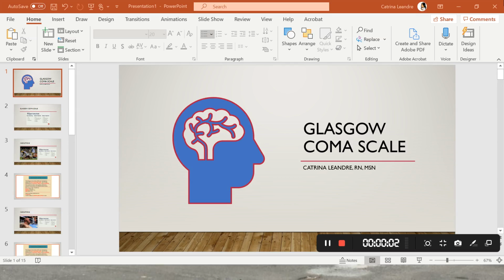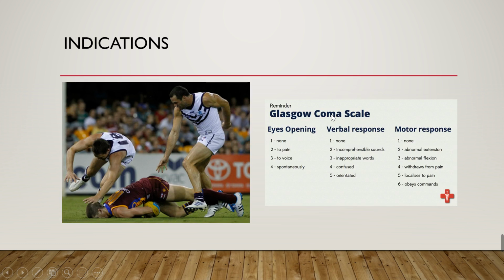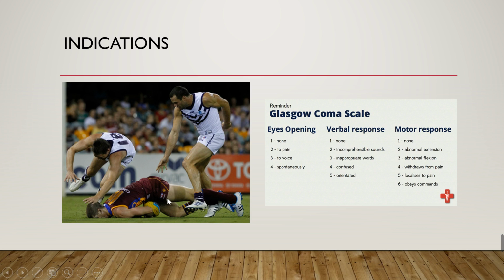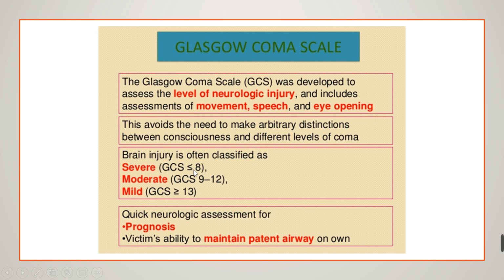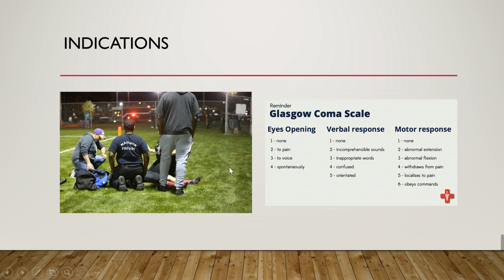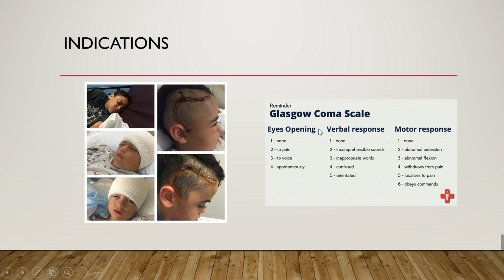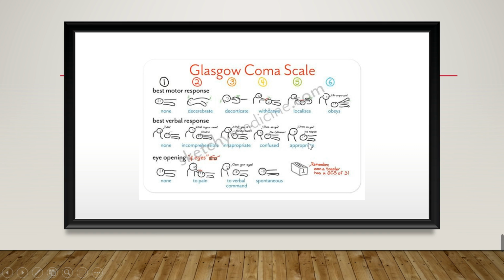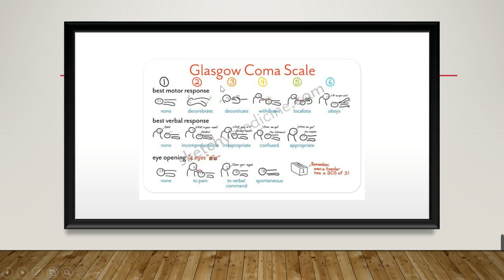NCLEX Glasgow Coma Scale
Catdaddy's Nursing School Tips. PLLC
Catdaddy's Nursing School Tips (TM)
Success, tranquility, and blessings.
The purpose of this website is to promote broad consumer understanding and knowledge of various health topics. It is not intended to be a substitute for professional medical advice, diagnosis, or treatment. Always seek the advice of your physician or other qualified health care provider with any questions you may have regarding a medical condition or treatment and before undertaking a new health care regimen, and never disregard professional medical advice or delay in seeking it because of something you have read on this website.
Catdaddy's Nursing School Tips, PLLC does not recommend or endorse any specific tests, physicians, products, procedures, opinions, or other information that may be mentioned on this website. Reliance on any information appearing on this website is solely at your own risk.
FBI WARNING: Federal law allows citizens to
reproduce, distribute, or exhibit portions of copyrighted
motion pictures, videotapes, or video discs under certain
circumstances without authorization of the copyright
and is allowed for purposes of criticism, news reporting,
teaching, and parody.